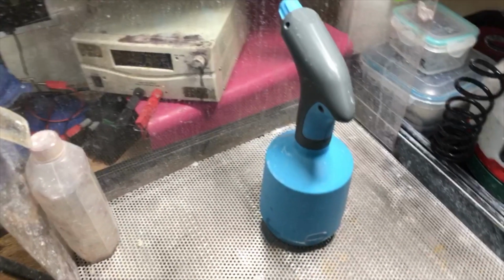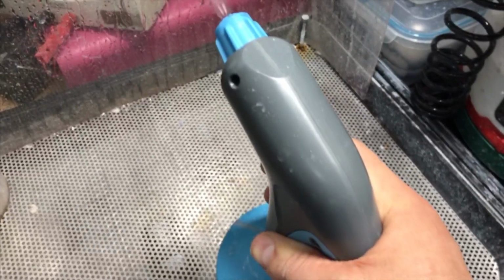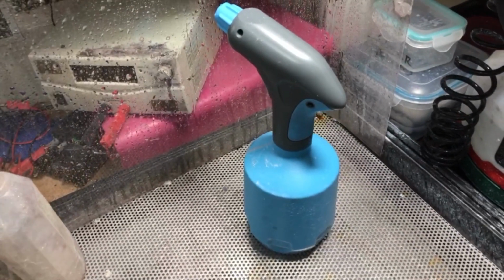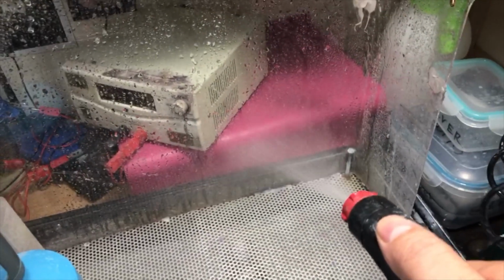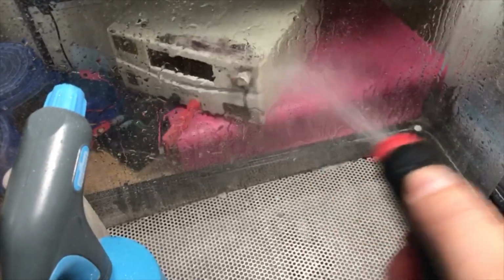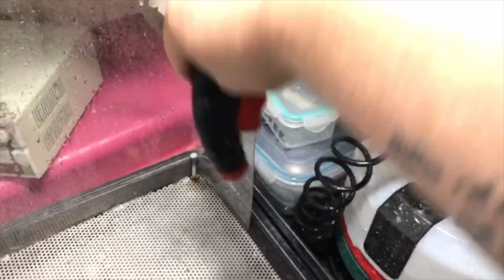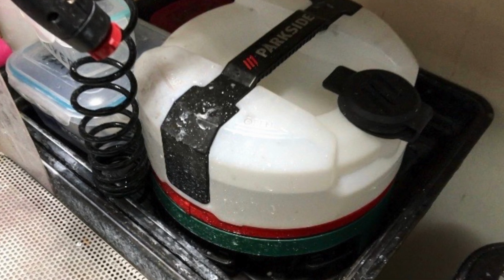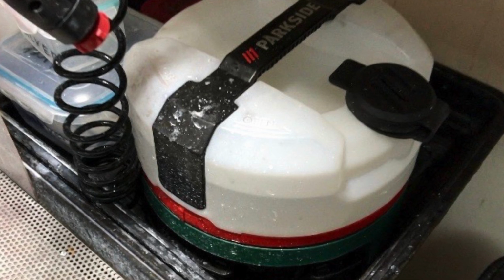Battery Powered Spray Bottles and Pressure Washer catch up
This video is abaut my battery powered Parkside pressure washer and battery powered spray bottle catch up after using it every day for 7 weeks Please subscribe switch on the Bell and thumps up every little helps thanks check out my ebay shops goldandsilver01 and my website all about Gold and Silver plating you can get plating kits and do it yourself Thanks Uwe Klinkmuller